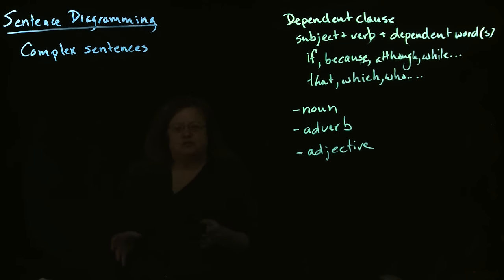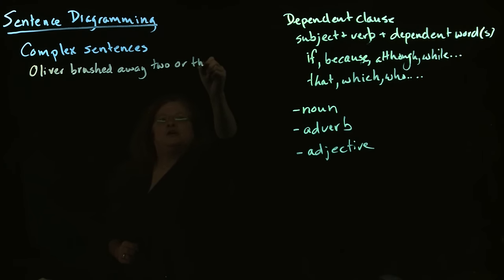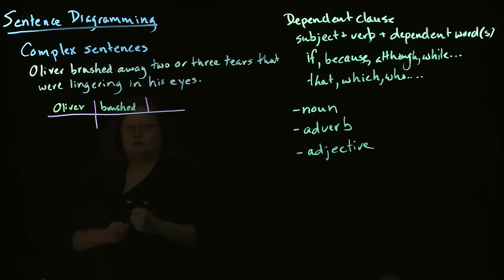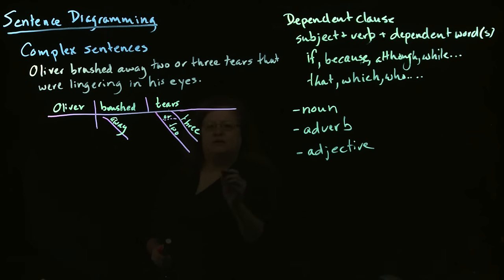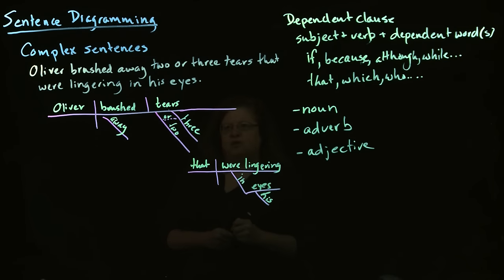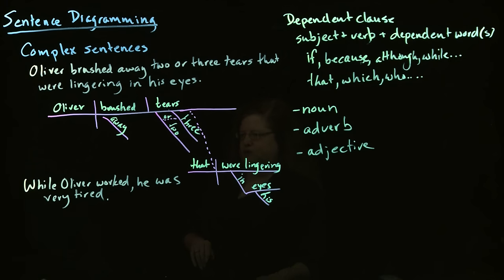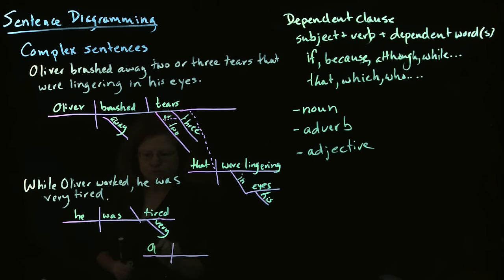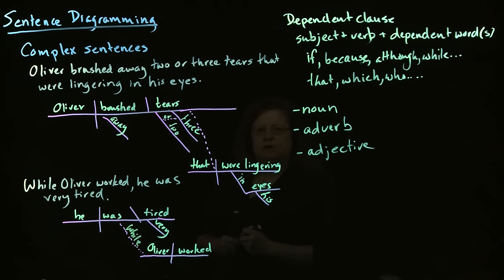Sentence Diagramming 14 Complex Sentences part 2